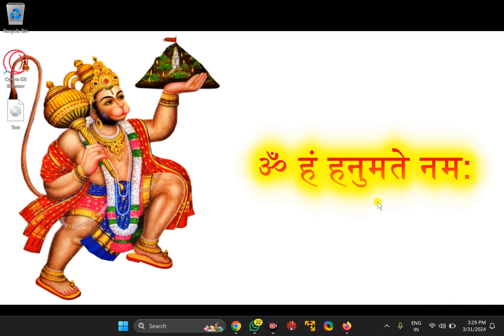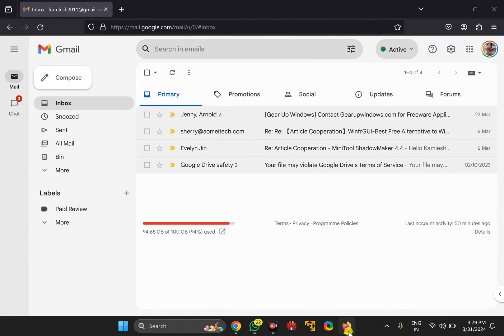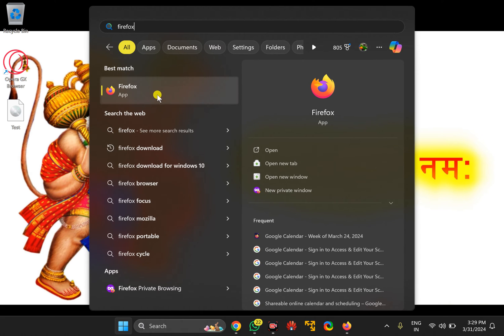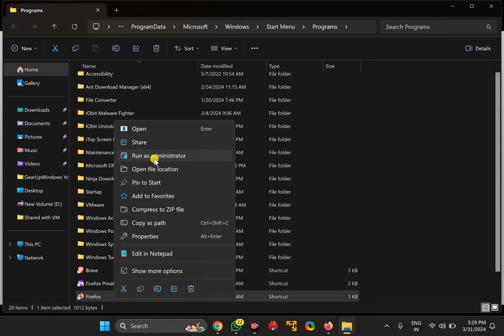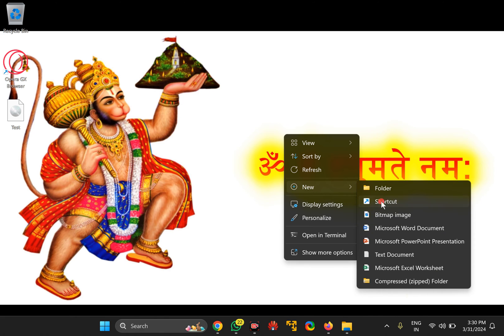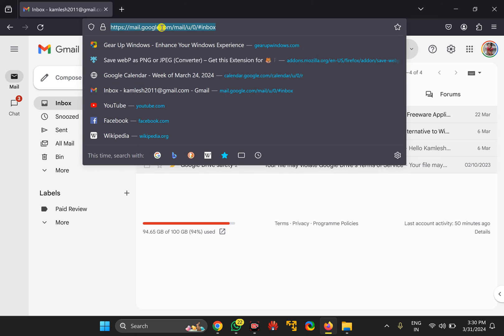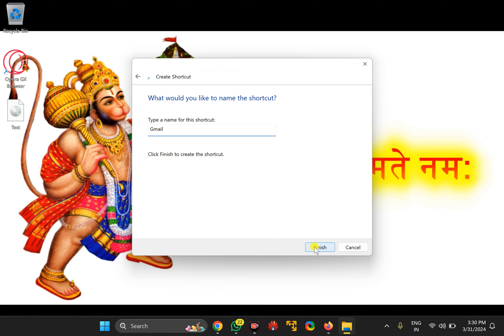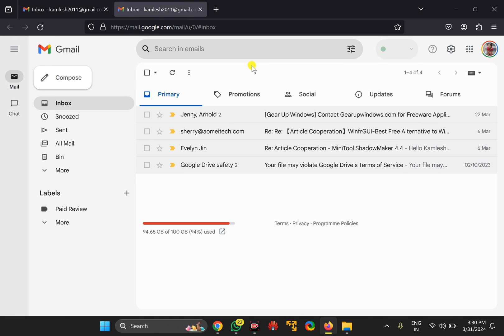How to Create a Desktop Shortcut for Gmail in Windows 11 or 10 using Firefox | GearUpWindows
Title: "Easily Create Gmail Desktop Shortcut on Windows 11/10 with Firefox | GearUpWindows Tutorial"

Description:
Welcome to GearUpWindows! In this tutorial, we'll guide you step-by-step on how to create a desktop shortcut for Gmail using Firefox on Windows 11 or 10.

If you're tired of navigating through browser tabs every time you want to access your Gmail account, creating a desktop shortcut is the solution you need. With just a few clicks, you can have instant access to your inbox right from your desktop.

We'll walk you through the process from start to finish, making it easy for even beginners to follow along. No need to spend time searching for your Gmail bookmark or typing in the URL every time you want to check your emails.

By the end of this tutorial, you'll have a convenient shortcut right on your desktop, ready to launch Gmail with a single click. Say goodbye to unnecessary steps and streamline your workflow with this simple trick.

Let's dive in and create that Gmail desktop shortcut together!